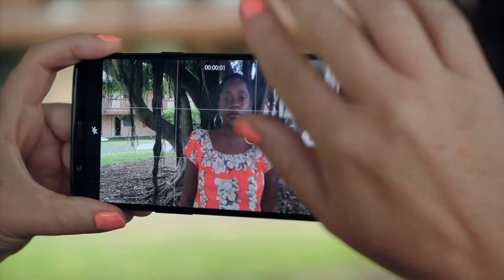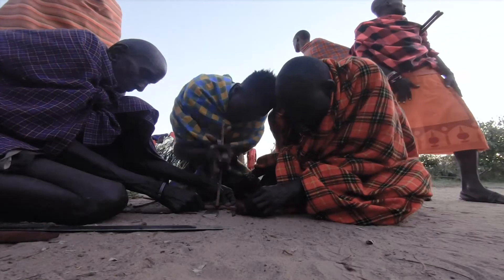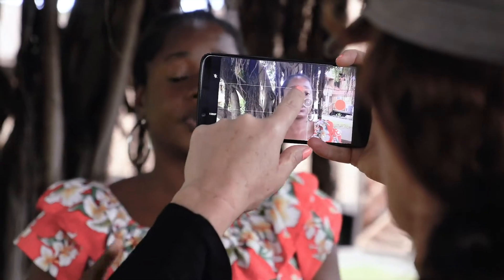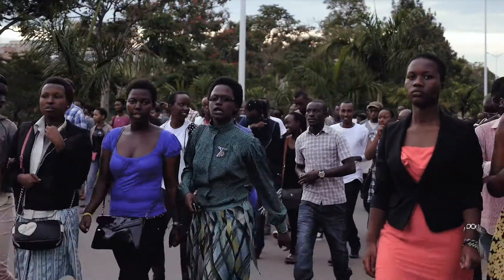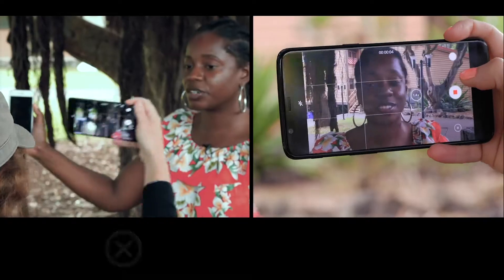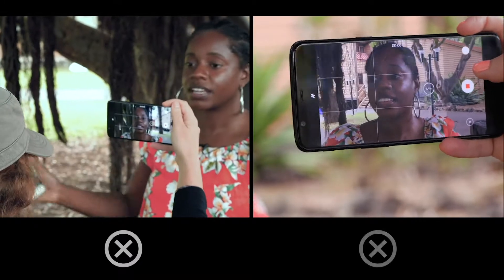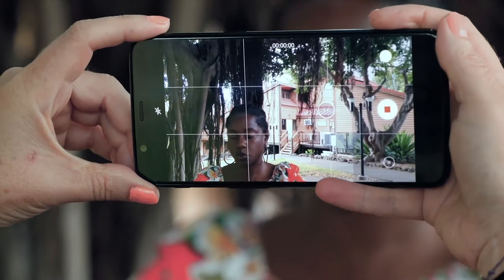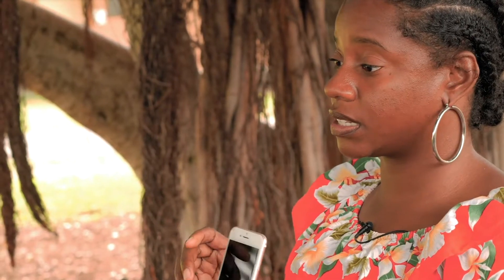How can you produce media with a limited budget?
In this short educational piece, learn how you can take your limited resources and create media that will move the multitudes for a World Without Orphans!